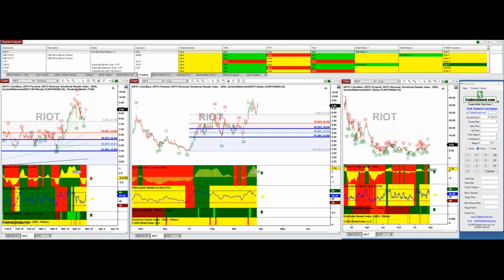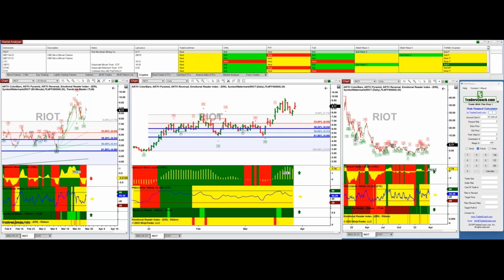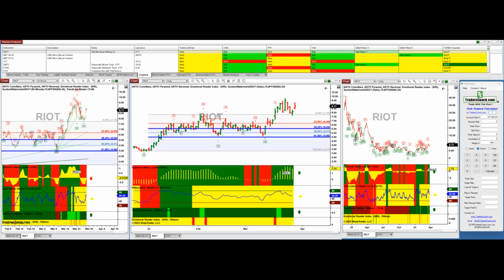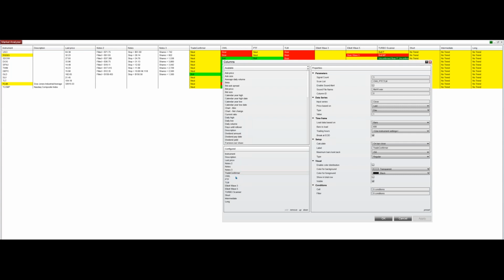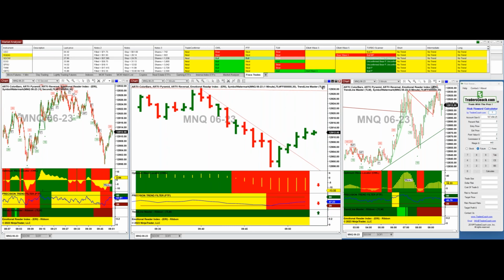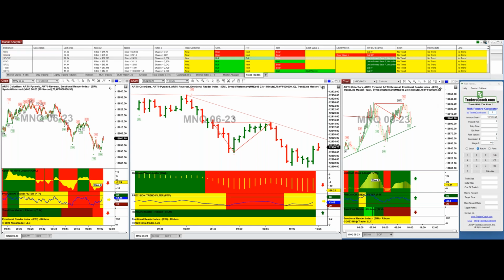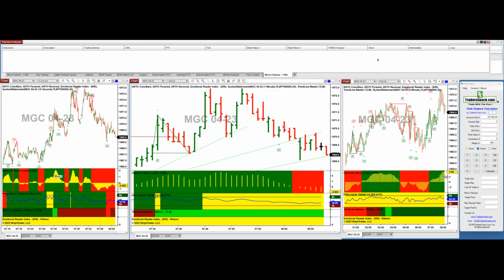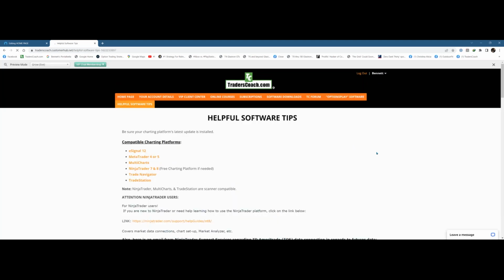March 29 2023 CLIENT SUPPORT WORKSHOP: NinjaTrader Market Analyzer Setup